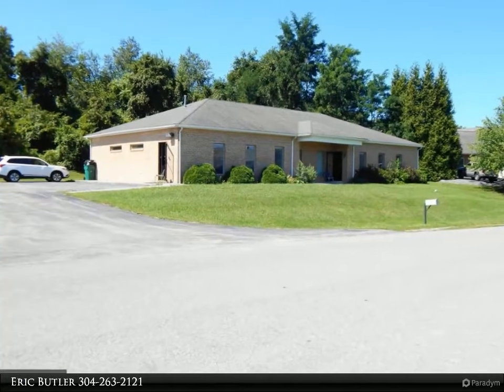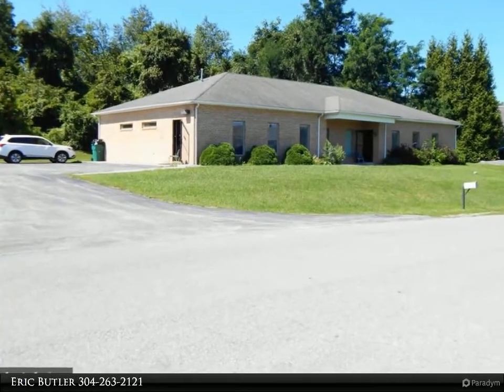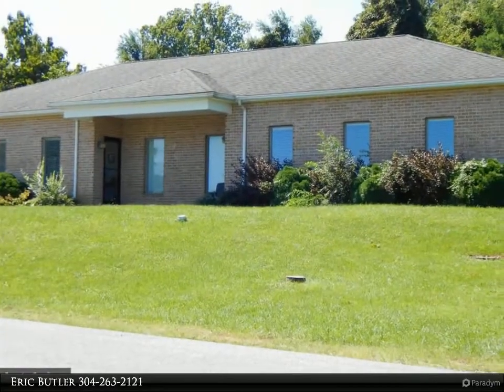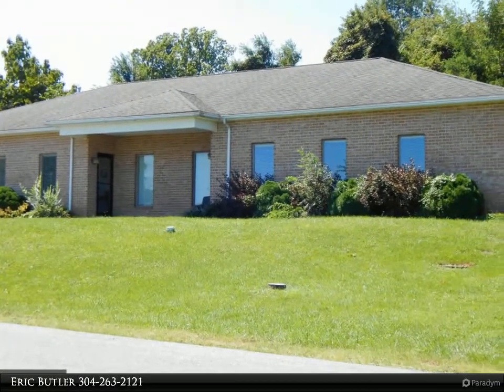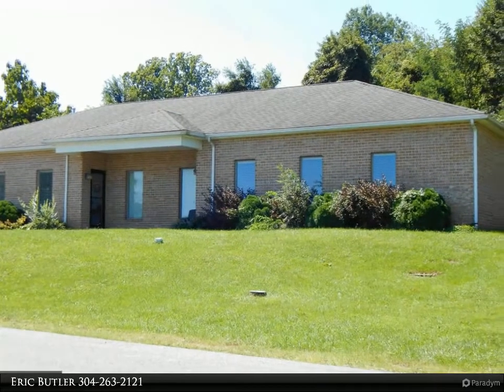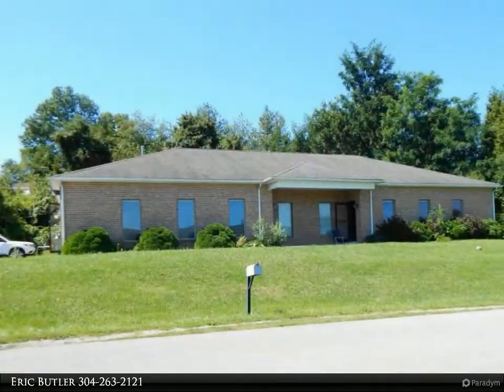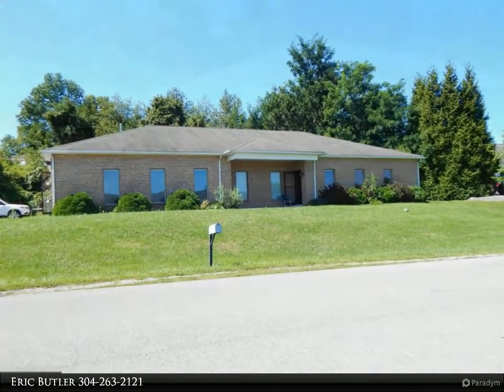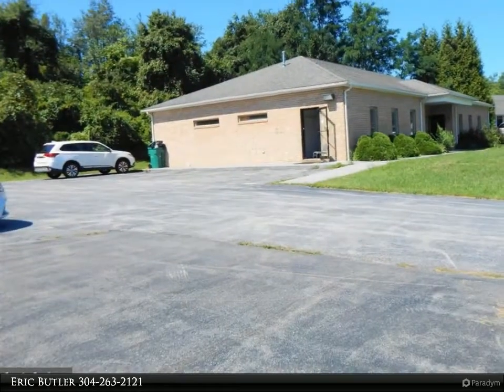25 CRIMSON CIR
25 CRIMSON CIR
MARTINSBURG 25403
$469,000, MLS# WVBE2001812

Looking for a commercial space to run your business out of? Don't miss out on this great investment opportunity. You can take one space for your business and rent out the other. This all brick commercial building located just off of I-81 (Exit 16 West) is currently split into two separate office spaces each with private access and 2 restrooms. The larger space is approximately 1820 sq feet and the smaller one approximately 1280 sq feet. Ground level access is provided to both sides. Other businesses surrounding this building include a used car lot, an auto accessory shop, a printing company, a medical office, a real estate company, a law office, and more.

Eric Butler
CENTURY 21 Sterling Realty